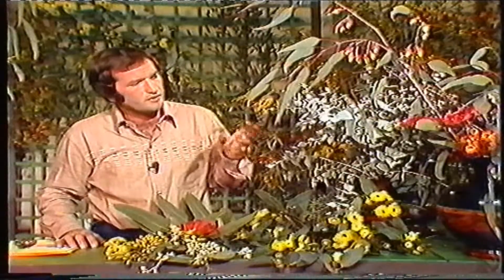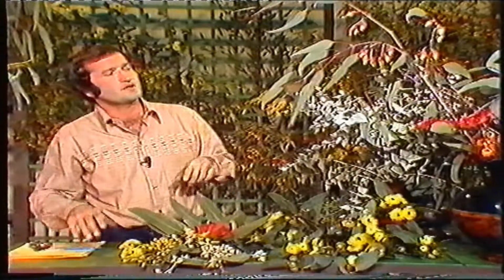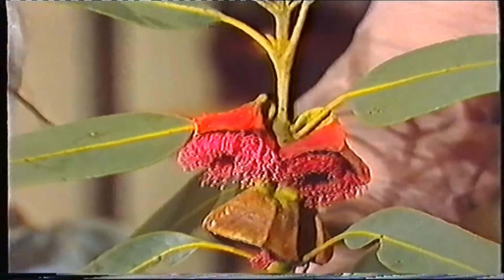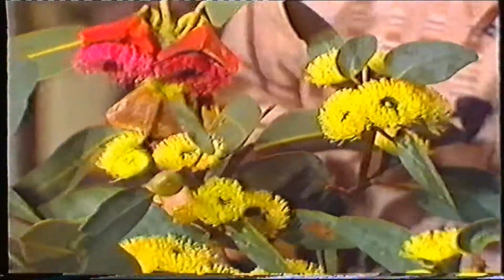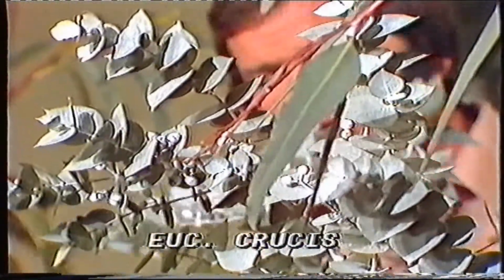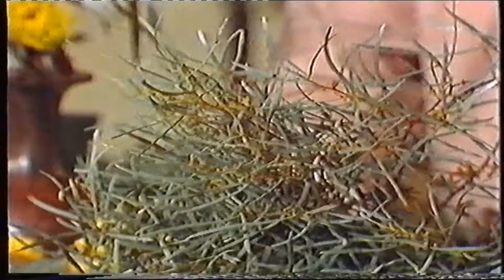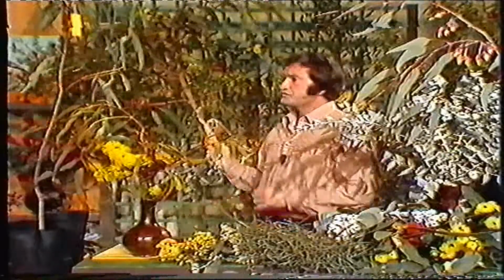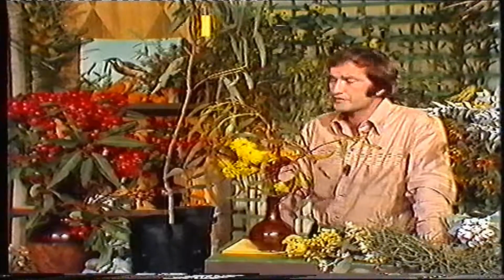Greenfingers with George Lullfitz - Episode One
In this episode, George discusses Eucalypts of varying heights for many situations and soil types, including examples for limestone, clay and gravel.

Species of Eucalypts mentioned are : E.erythrocorys, E.woodwardii, E.tetraptera, E.preissiana, E.crucis, E.rhodantha, E.spathulata, E.ficifolia.